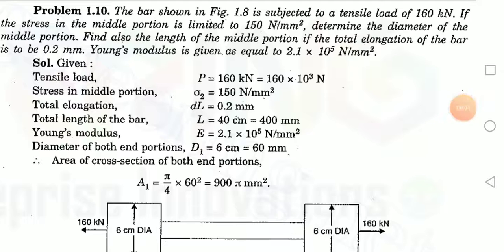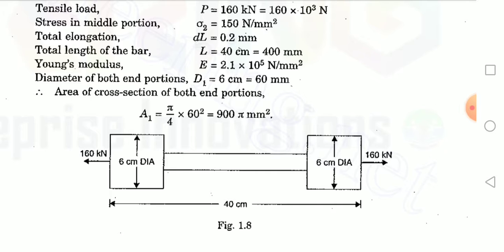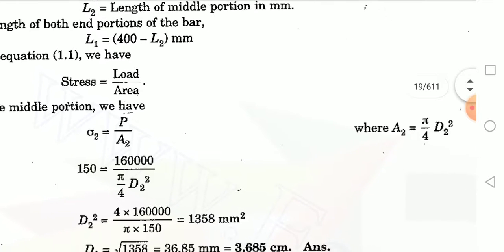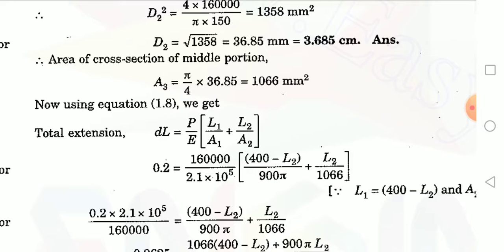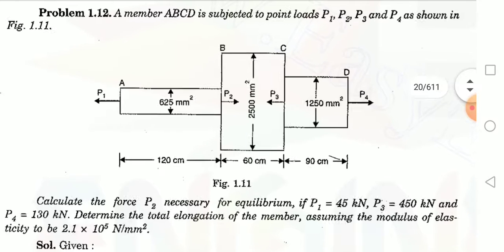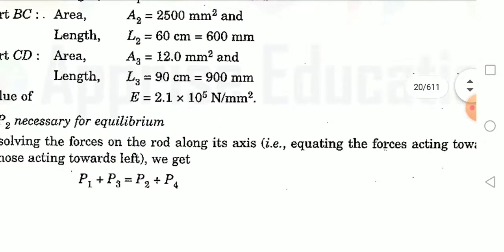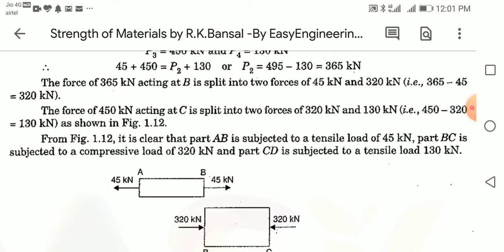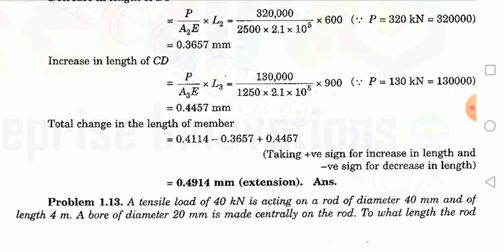Strength of Materials Unit 1.2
Unit 1 Deformation of solids